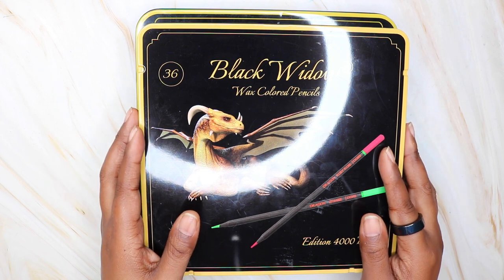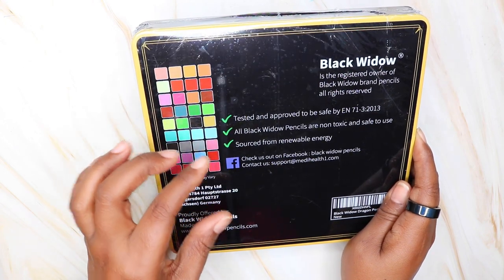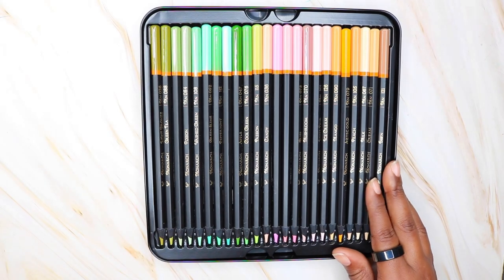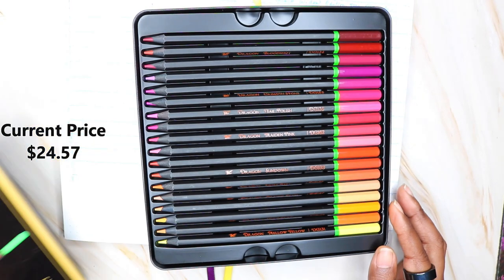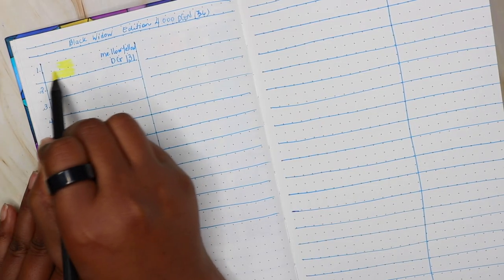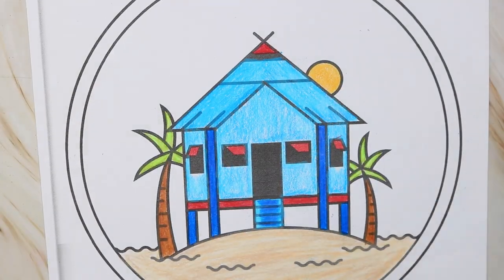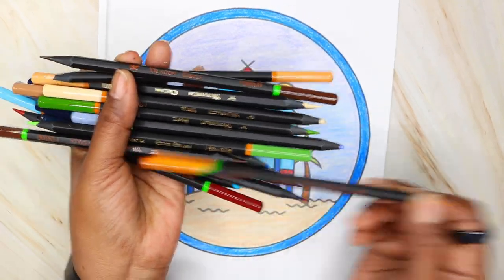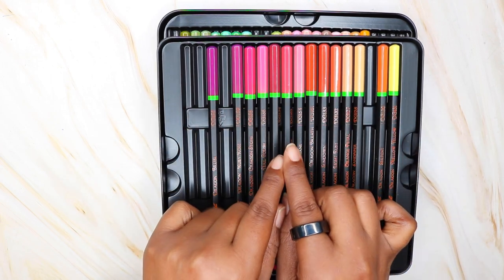Black Widow MONARCH & DRAGON Colored Pencils First Impressions Review | 5 of 9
Evelyn tries the Monarch and Dragon colored pencils from Black Widow.  She purchased the pencils from Amazon.  In this video, Evelyn swatches the Dragon set,  colors an illustration from the Simplicity coloring book, and shares her first impressions about the pencils. Enjoy!

ITEMS MENTIONED
Black Widow Monarch Colored Pencils (48)
Black Widow Dragon Colored Pencils (36)
Simplicity Coloring Book

TIMESTAMPS
00:00  What to expect in this video
00:54  Information about Black Widow colored pencils
02:16  About the Monarch pencils
03:55  Monarch pencil swatches
07:00  About the Dragon pencils
07:51  Swatching of Dragon pencils begins
10:13  Coloring an illustration from the Simplicity coloring book
20:51  Final thoughts about the Black Widow Monarch & Dragon pencils
22:59  Next video, the skin tones & the wrap-up